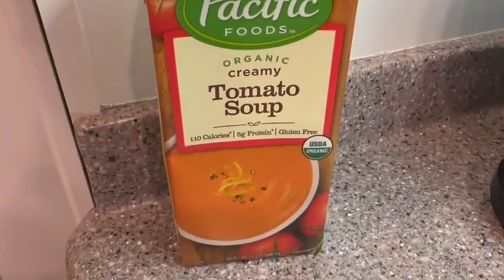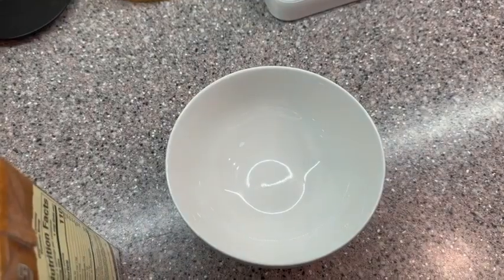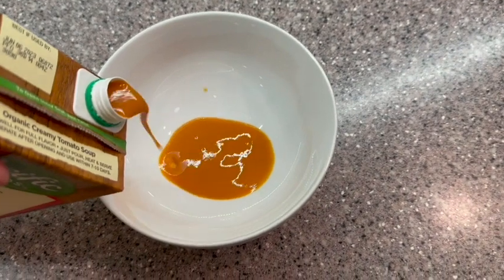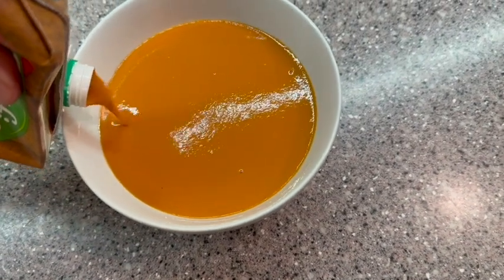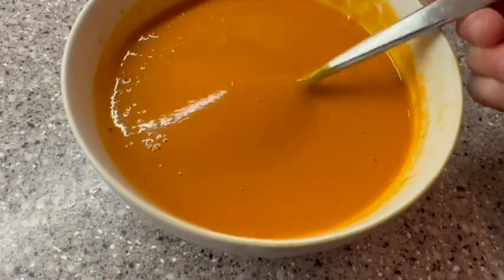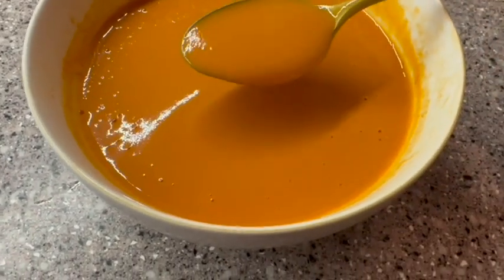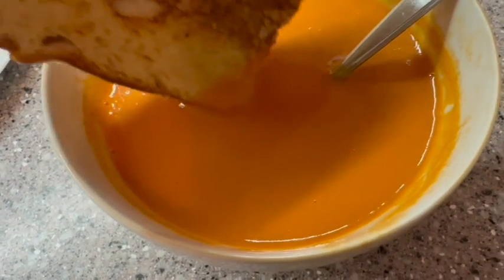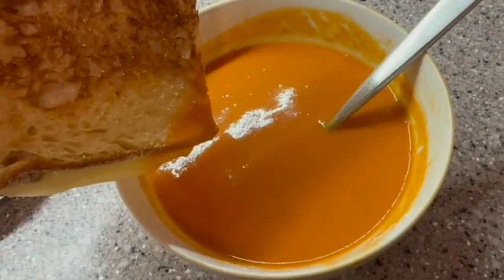Pacific Foods Creamy Tomato Soup | Our Point Of View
Check Our New Website For Amazing Deals!

ORGANIC TOMATO SOUP: We start with fresh organic milk, the perfect complement to the tangy sweetness of organic tomatoes, in this creamy tomato soup
VEGETARIAN SOUP THAT’S NON-GMO & GLUTEN-FREE: We’re proud to steer clear of preservatives, additives and GMOs in this vegetarian tomato soup
CLEAN, SIMPLE INGREDIENTS & 5 GRAMS OF PROTEIN: This classic family favorite tomato soup is made with the highest quality organic ingredients, and has 5 grams of protein
CONVENIENT & DELICIOUS: Pull a carton of this tomato soup out of the pantry for a quick, delicious comfort that can be reheated in minutes in the microwave or on the stovetop
GREAT PANTRY STAPLE: This Pacific soup ships as a pack of 12 32-ounce resealable cartons that are shelf-stable. Refrigerate after opening and use within 7-10 days
Soy Free, Wheat Free, Yeast Free